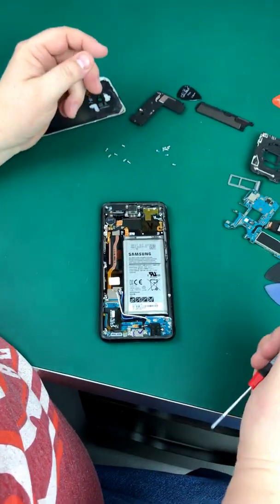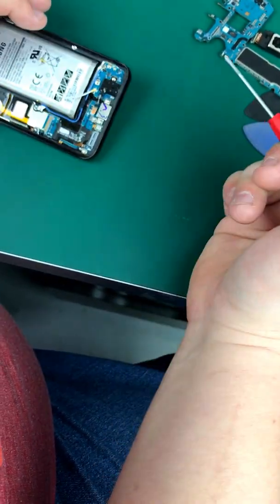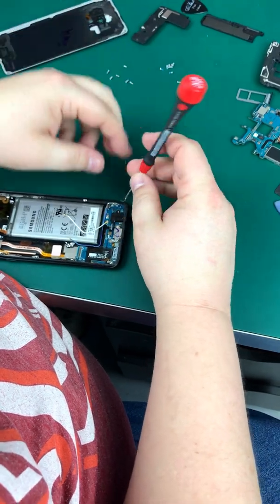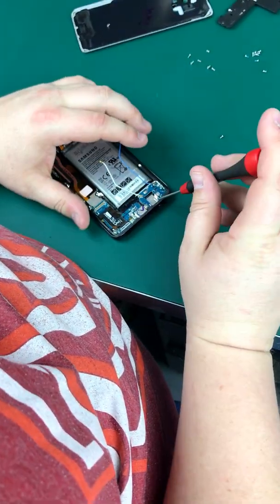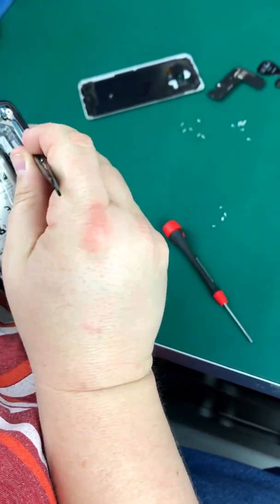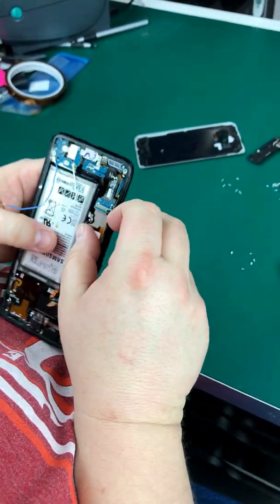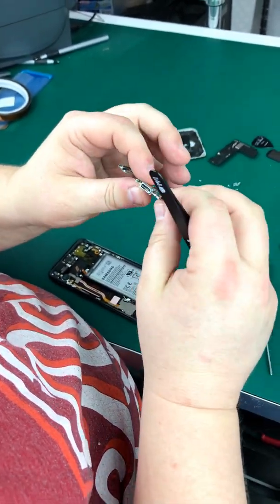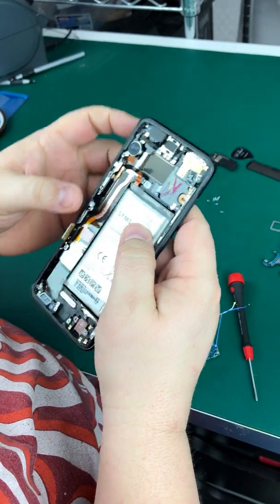Samsung Galaxy S8 Disassembly Part 3 the Charger Port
Showing how to pull the charger port daughter board out.

Note.  this is April the 10th 2017.  The phone doesn't get released for 2 more weeks